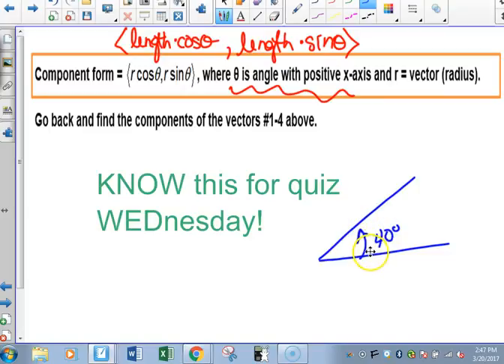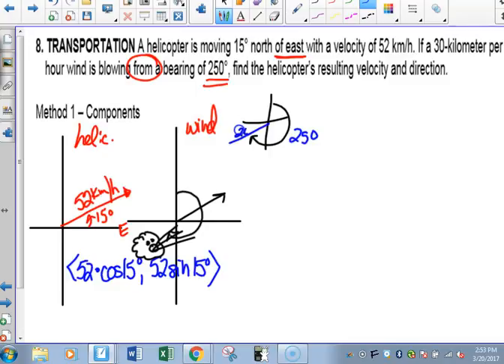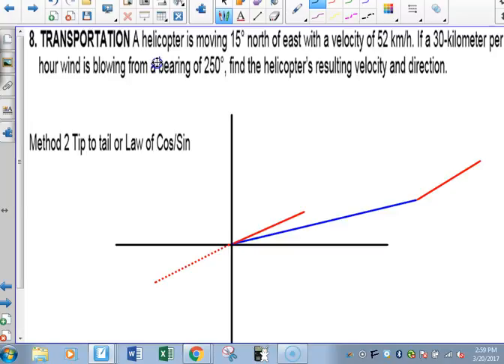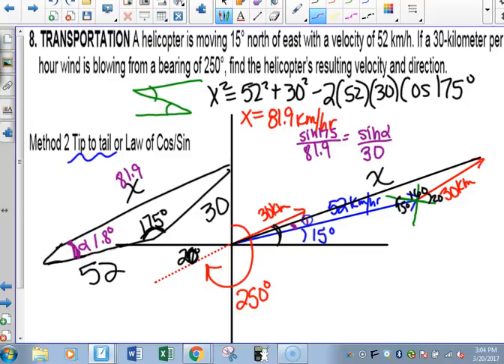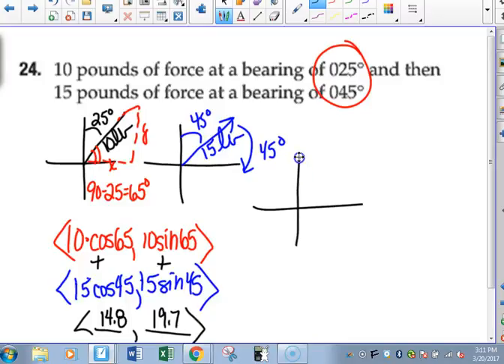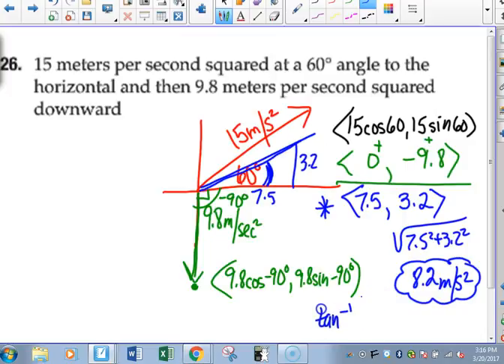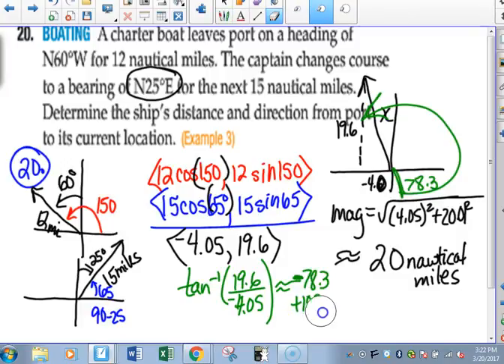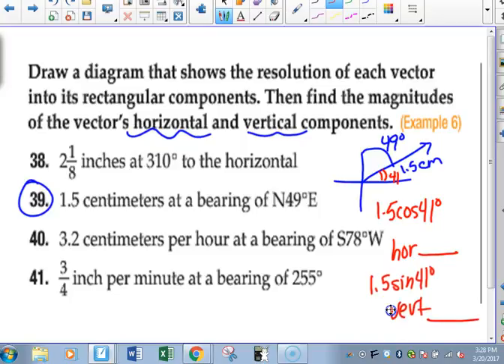Precalc Day 2 on VECTORS 3.20.17